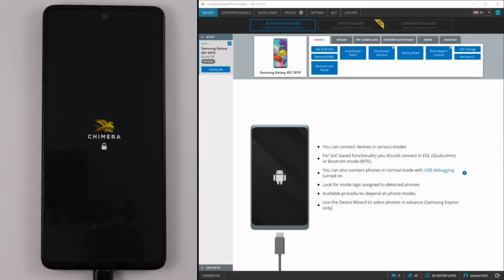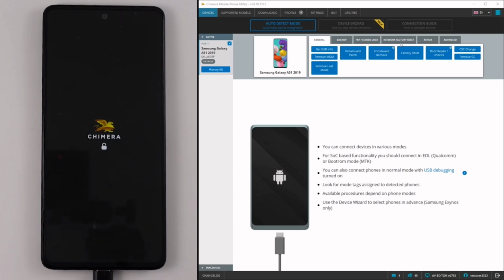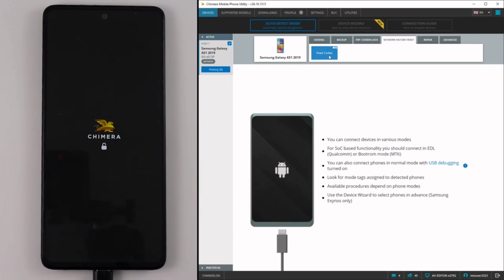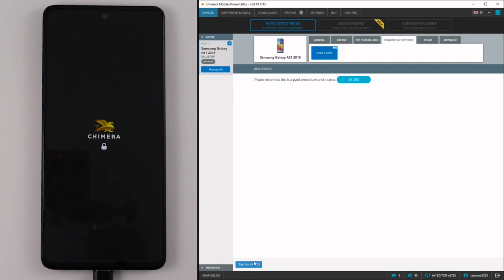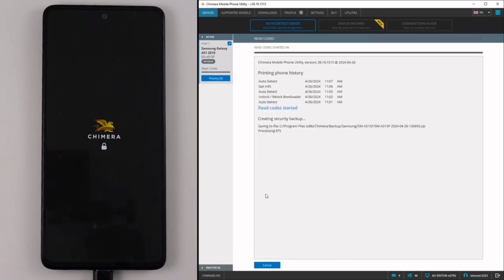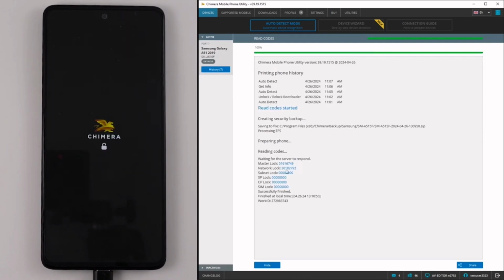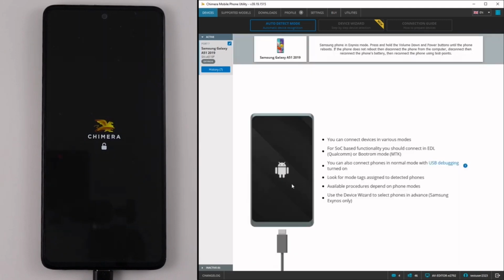HOW TO READ NETWORK 📶 UNLOCK CODE BY CHIMERA TOOL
To Joint my Telegram group